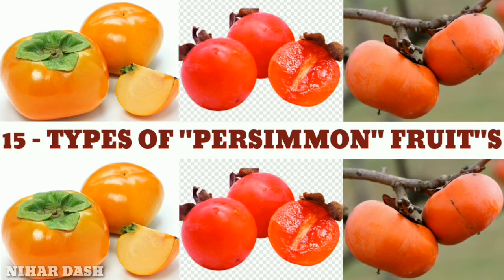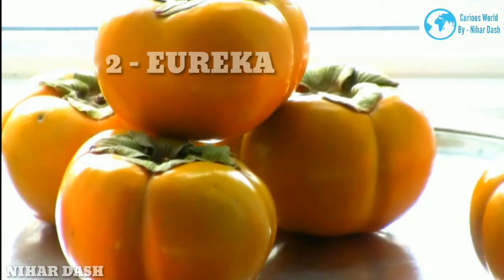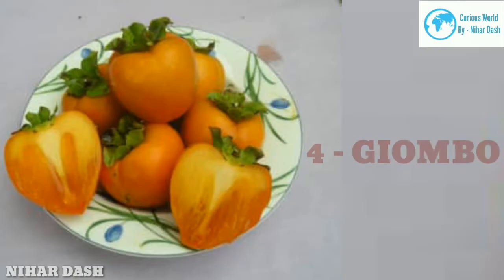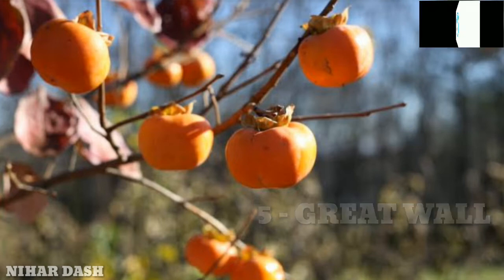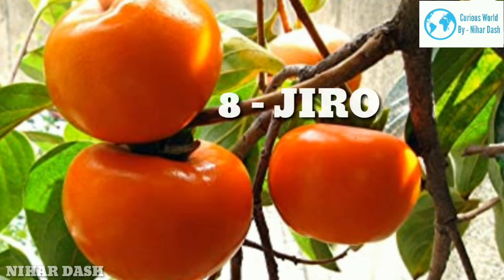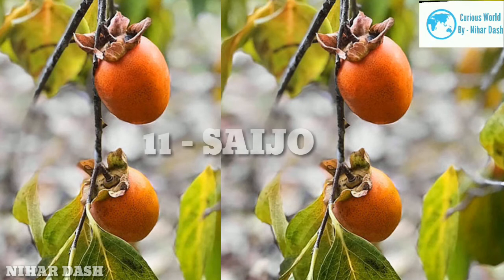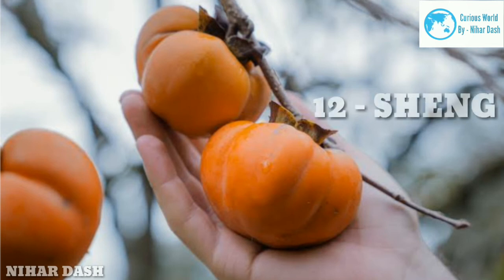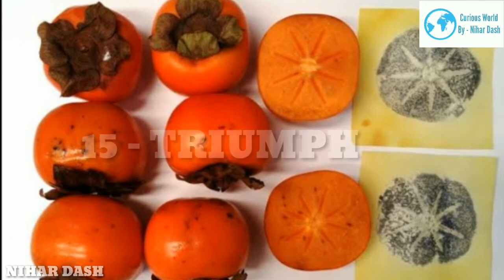15 -Types Of Persimmon Fruits/ Categories Of Persimmon Fruits/Persimmon Fruits/ PersimmonCultivation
15 -Types Of Persimmon Fruits/ Categories Of Persimmon Fruits/Persimmon Fruits/ PersimmonCultivation